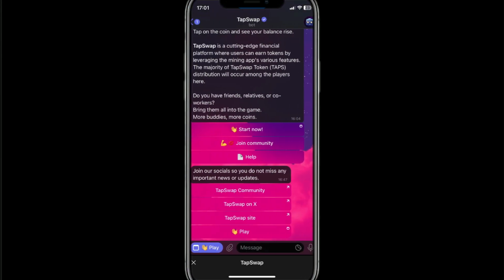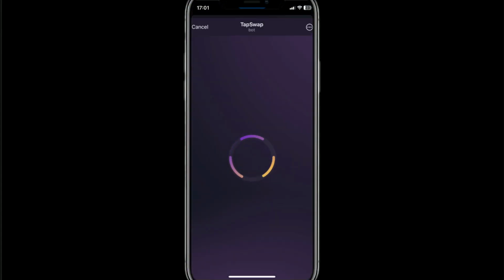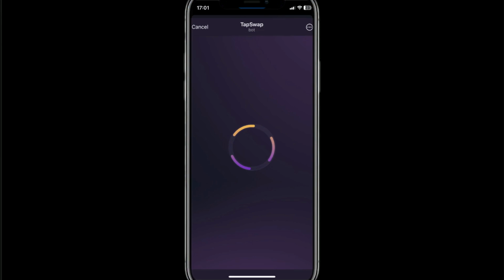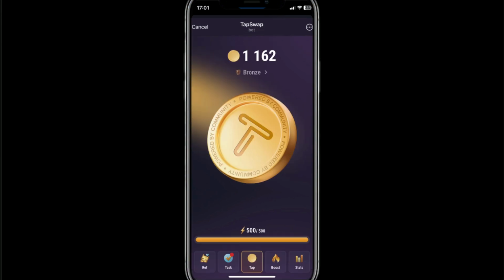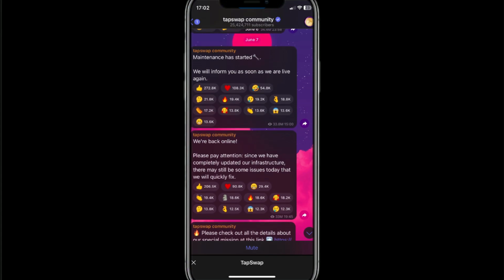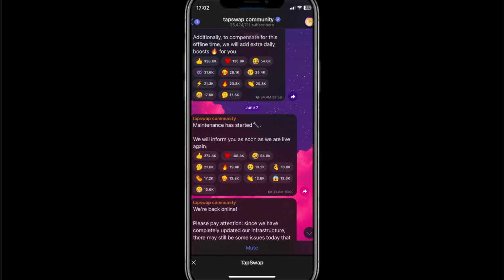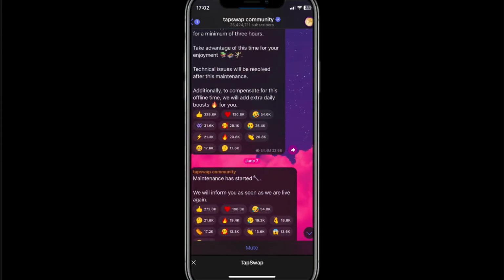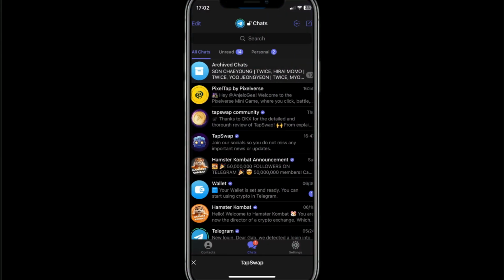How to Solve Tapswap Overload Problem Quick Guide 2024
Having trouble with Tapswap overload issues? This quick and easy guide for 2024 will help you solve the overload problem efficiently. Follow our step-by-step tutorial to get your Tapswap app running smoothly again.

In this video, you'll learn:

How to identify and resolve the Tapswap overload problem
Step-by-step instructions for troubleshooting and fixing the issue
Tips for managing your Tapswap mining and withdrawals
How to update your Tapswap app and stay informed on new updates
Best practices for using Tapswap with Solana addresses